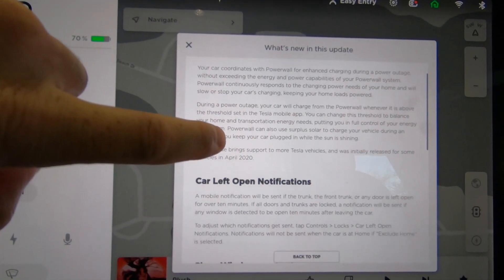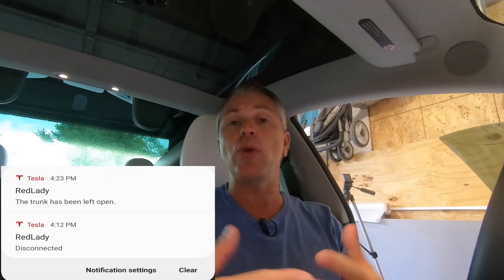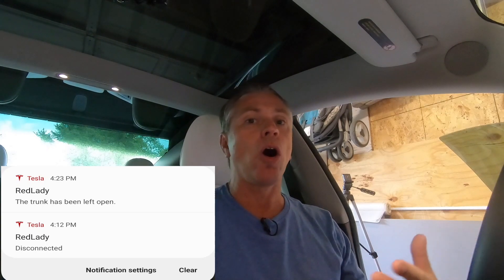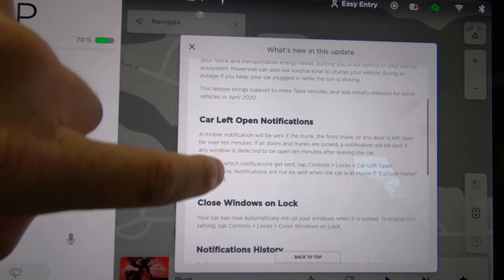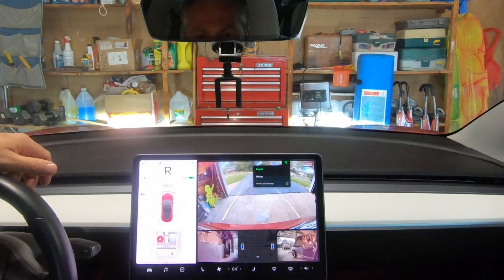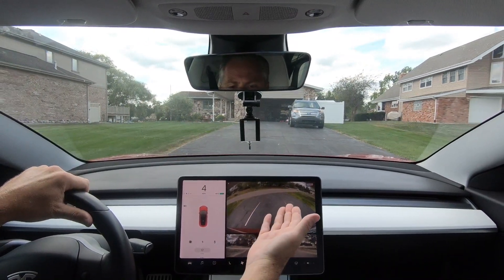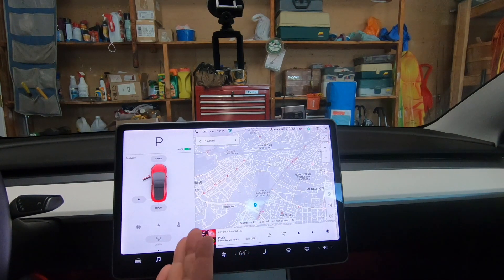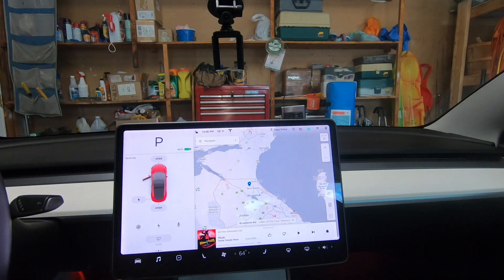TWO HIDDEN FEATURES | Tesla Update 2020.32.3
I found two hidden features in the new Tesla update 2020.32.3.  With each and every Tesla update there are things we don't necessarily see (bug Fixes) but some times Tesla makes small tweaks in each Tesla Update  that we can see but we just don't necesarrily pay attention or notice them right off the bat..  I show you what I found which is pretty cool!

Ordering a Tesla? Get 1000 miles of FREE Supercharging by ordering your S3XY TESLA

Looking to start investing on your own? Want a Free Stock?  Try Robinhood, sign up and we'll both receive a free stock.

Model3Part.com
Everyday Offers From Model3Part.com
Home for aftermarket accessories for Tesla model 3 owners.